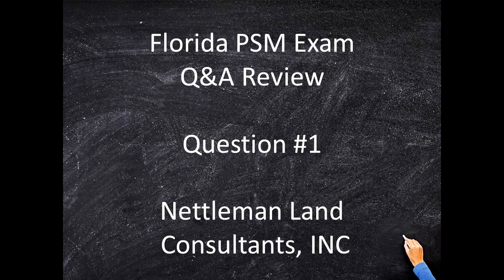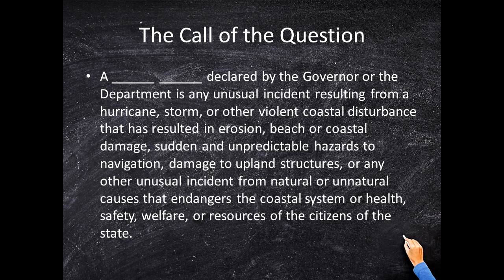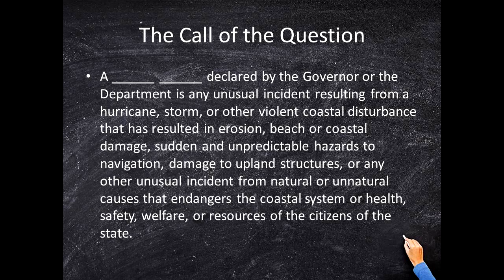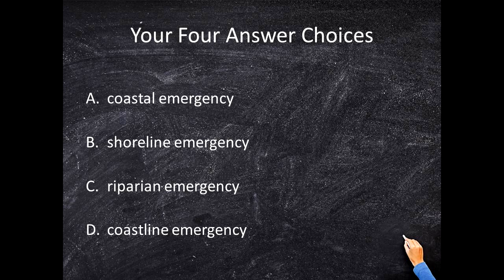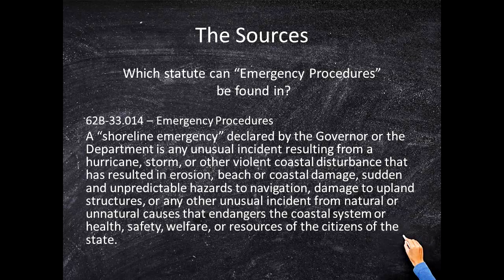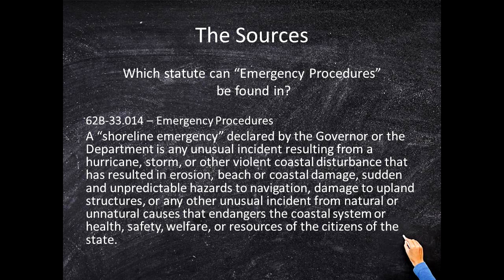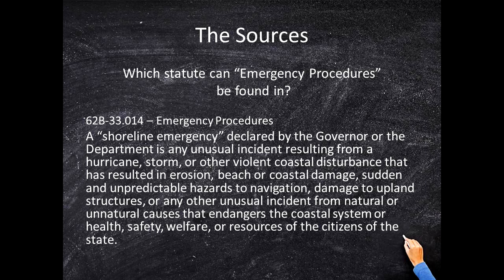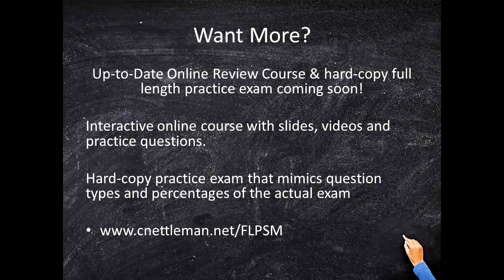Florida Land Surveying | Florida PSM Exam Study Question #1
Studying the Acts & Rules is a smart place to begin. But the Florida Board expects you to know many more statutes than just the ones directly related to surveying. One must-read is the Rules And Procedures For Coastal Construction And Excavation (Permits For Construction Seaward Of The Coastal Construction Control Line And Fifty-Foot Setback) otherwise known as 62B-33. Why? Because oceans and coastal building is a big part of surveying in Florida. Get introduced to the CCCL and other important terms in this video!
Table of Contents:
0:01 - Welcome & Intro
0:25 - The Call of the Question
1:17 - The Situation
2:13 - The Sources
3:53 - Choose Your Answer
4:01 - Want More?
Check out all of NLC Test Prep's Florida PSM materials

Becoming a Land Surveyor in Florida does not have to be hard! With NLC Preps fundamentals of surveying and other courses that share the principle practices of surveying, you will be able to take the Florida PSM exam with confidence. Start your land surveying career on the right foot and join the network of professional mappers and surveyors that aced the Florida PSM Exam with NLC Prep!